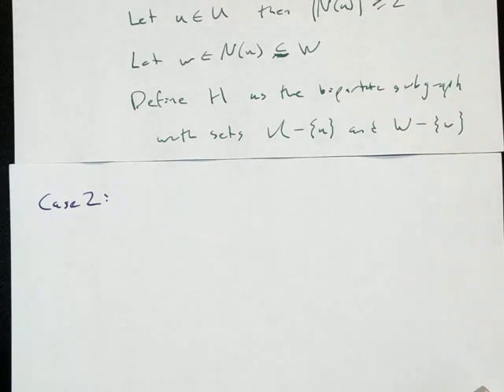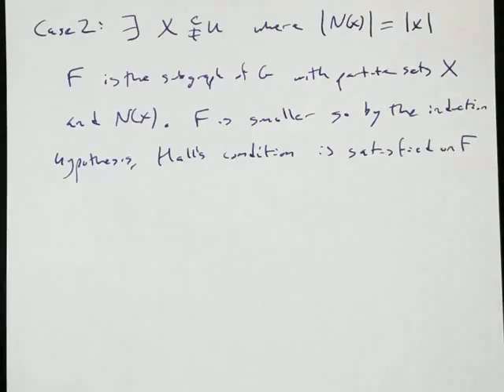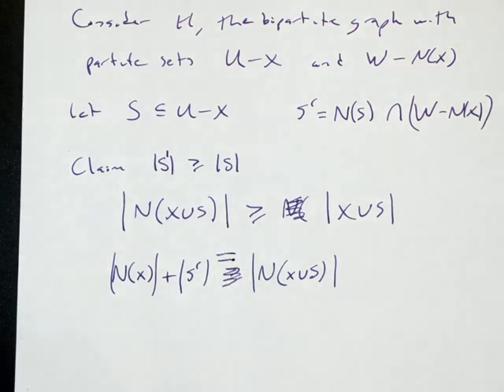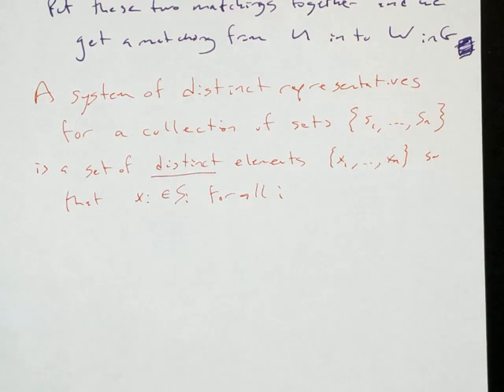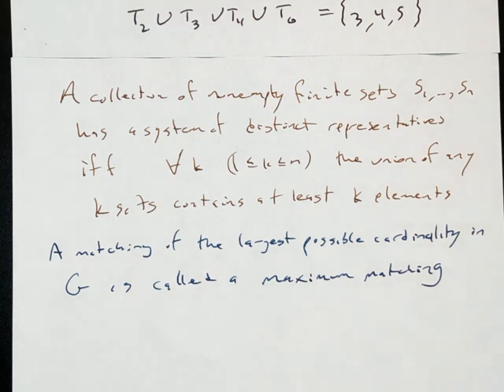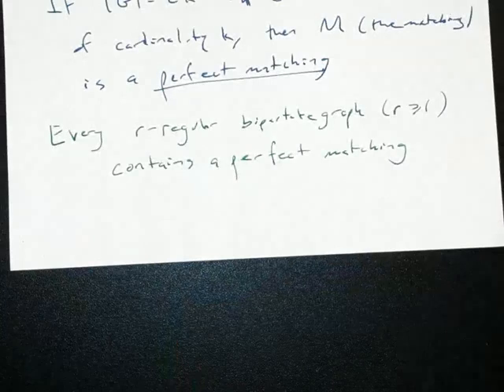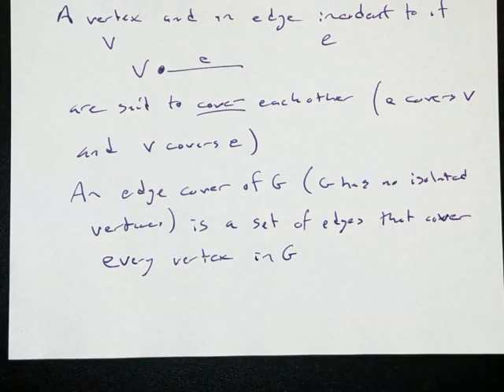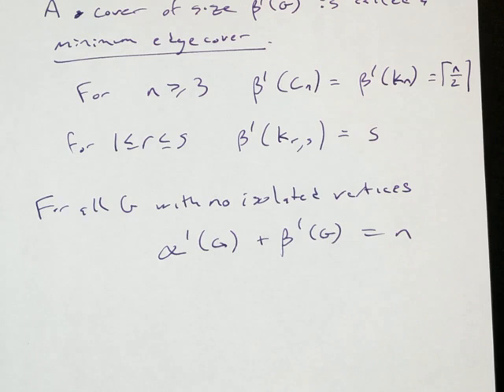SMA342 11042024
Class recording for SMA342 Graph Theory for Monday November 4, 2024